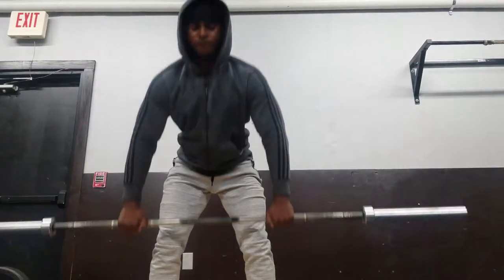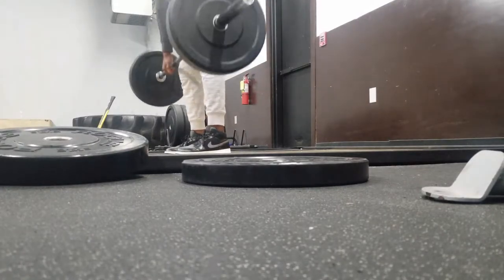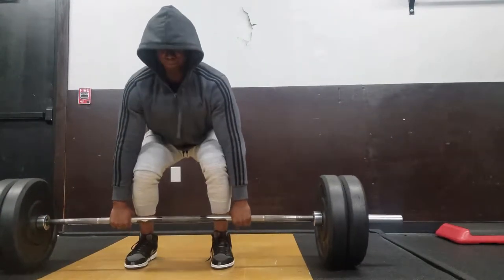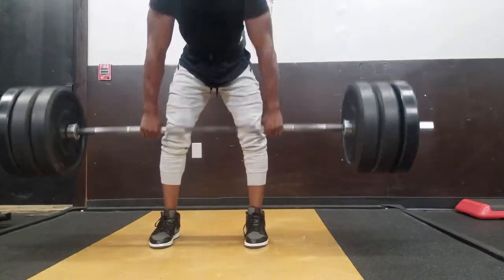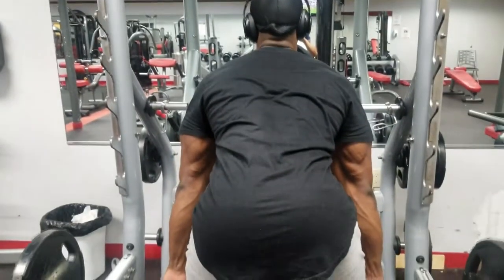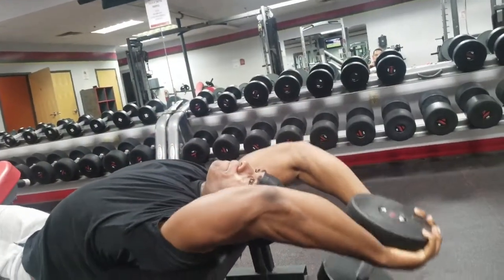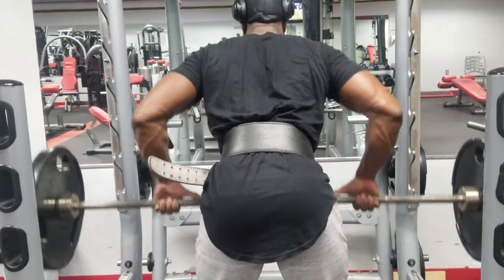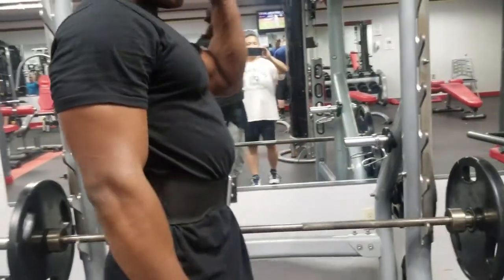basic simple back workout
A deadlift is a strength-training exercise that primarily targets your hamstrings, lower back, quadriceps and glutes. Building these muscles helps improve your body's strength and stability. The deadlift is a compound exercise that strengthens the muscles you use each day to bend and lift.

Build Upper Body Muscle. Although it's considered to be among the isolation chest exercises (since it's a single-joint movement), it also effectively works the triceps and lats. The dumbbell pullover is also unique in that it hits the lats and the triceps. So get ready for thicker chest and back muscles
Of course that is the Bent-Over Barbell Row. This exercise is a great compound movement which incorporates the lats, rhomboids, rear delts, traps, and even the biceps. It is obviously a good choice to ensure you are getting as much benefit out of your back training as possible

T-bar rows -- and almost all row variations, in fact -- work all the major muscles in your back. This includes your lats, teres major or "little lat," trapezius and erector spinae. T-bar rows also work your shoulders and the pulling muscles in your arms -- biceps, brachialis and brachioradialis